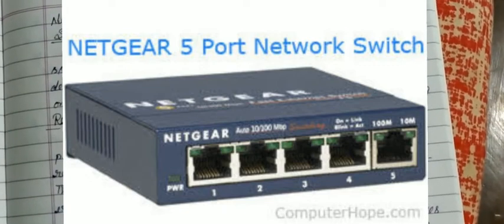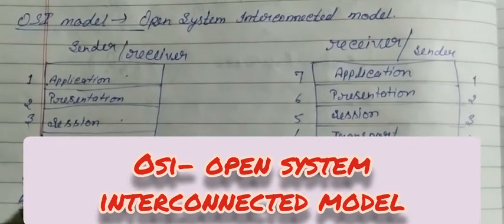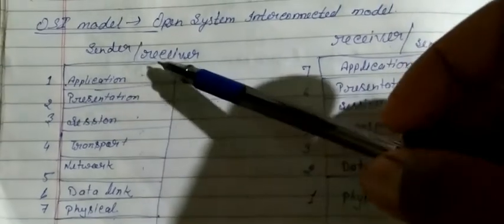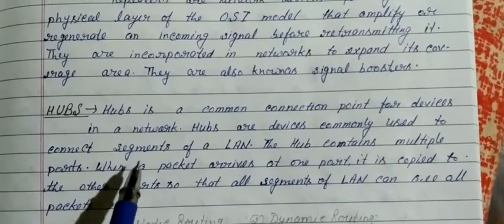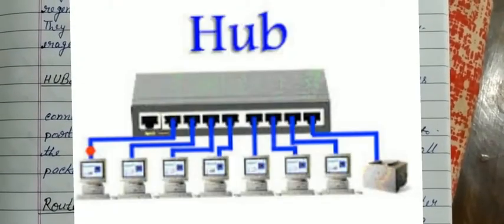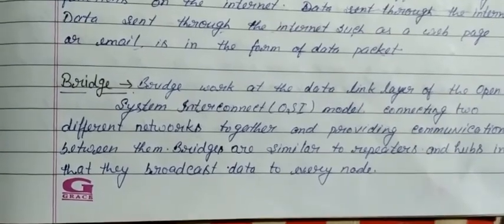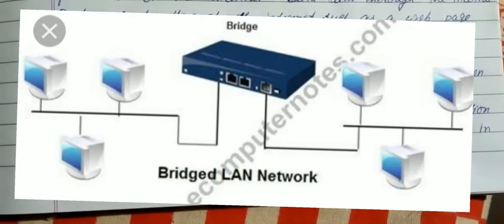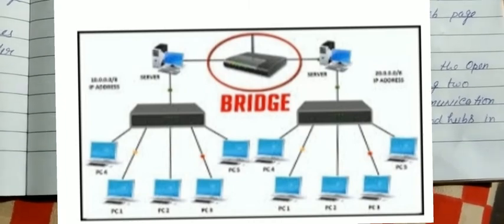Network component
Switch, repeater, hubs, router and bridge